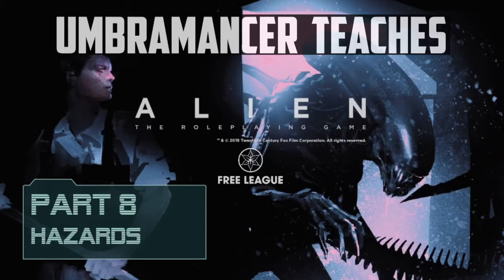Umbramancer teaches Alien RPG by Free League - Part 8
Part of a series on how to play Alien The Role Playing Game by Free League